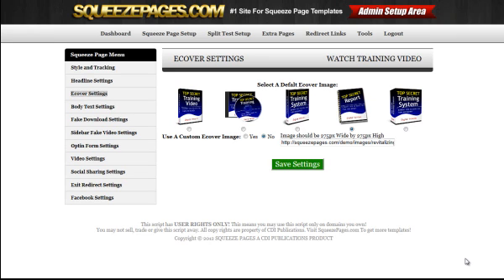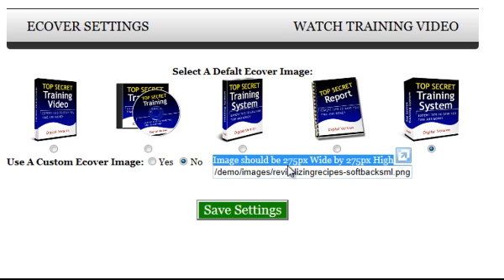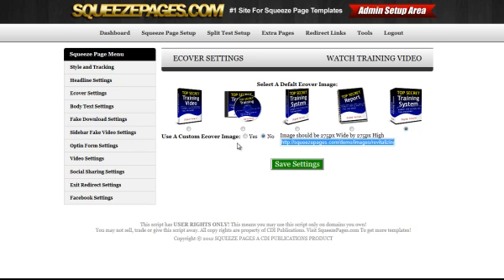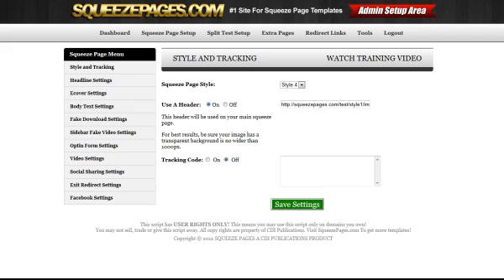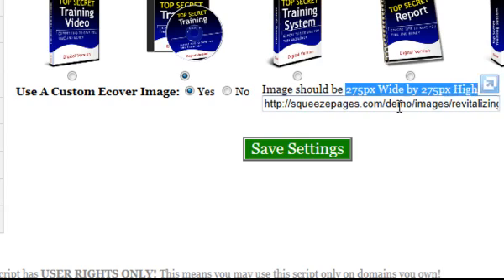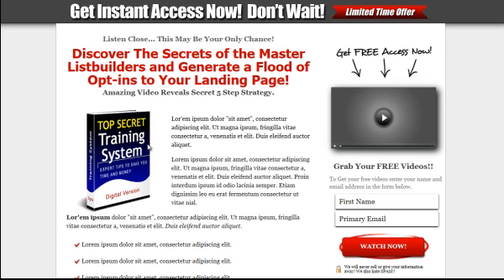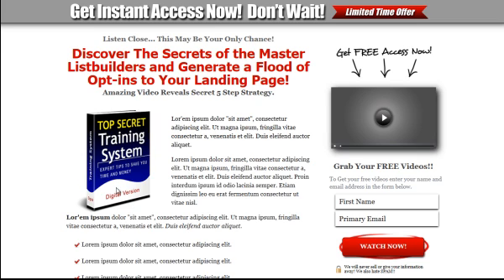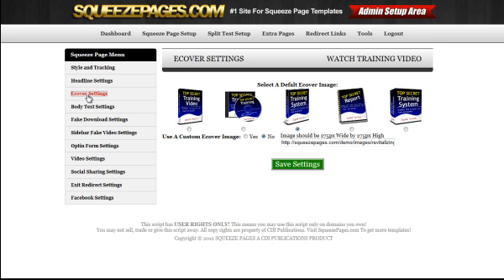SQUEEZE PAGE TUTORIALS - 3D ECOVER SETTINGS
Use the 3D Ecover settings tab to set up your squeeze page fast and easy. No HTML Required!